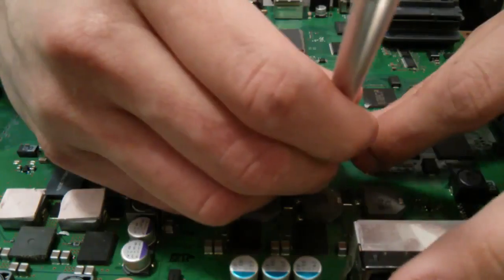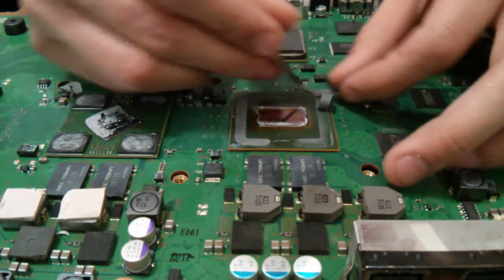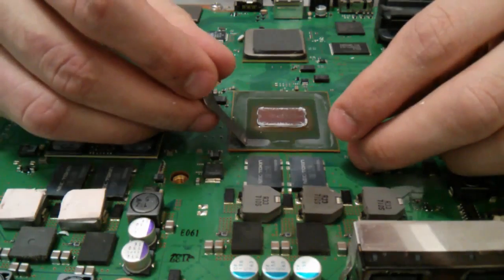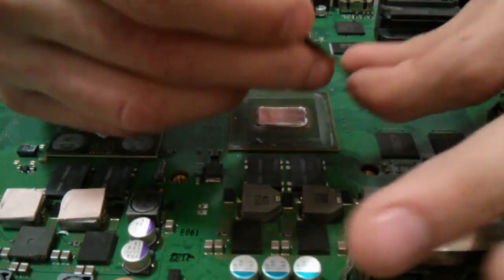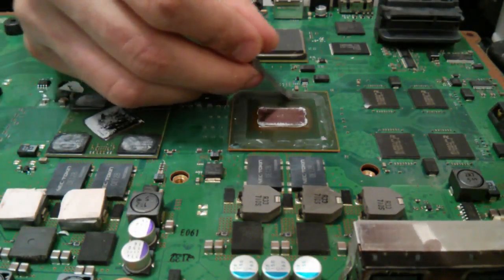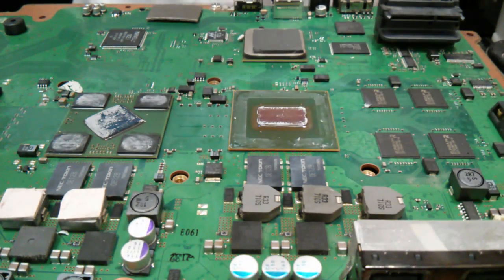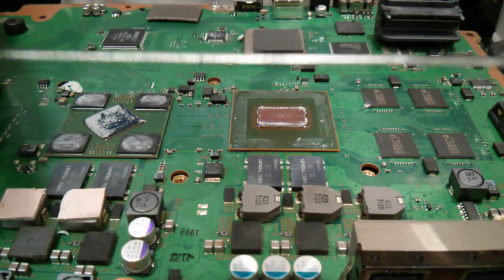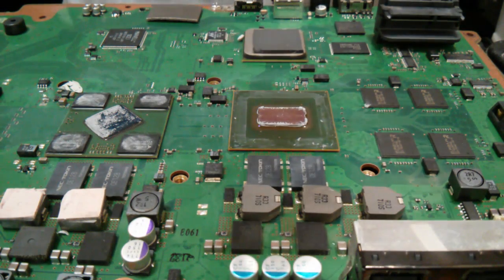How to remove IHS from PS3 CELL CPU and RSX GPU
Used to remove CELL IHS - .14 Feeler gauge can be found online. Rounded off edges and sanded down the end using dremel very thin to get under IHS

Used to remove RSX IHS - Heat Gun set to 1050 degrees fahrenheit for about 30-45 seconds. Don't recommend over 60 seconds as hotter isn't always better. Really you just want the heatsink surface to get to about 120 degrees or so. Then used a thin butter knife to pop it off with a clip from a business card under the knife to protect the BGA. Then used a razor to clean the RAM blocks on the RSX and same for both IHS. But on the CELL to clean off the residue i recommend a small ended blade like the one in the video otherwise you can scratch it. The RAM blocks can also very cleaned be finished using sand paper.

I personally choose not to use glue when putting back the IHS, simply because in case you need to rework again it's not a pain to remove and so there isn't more stress on BGA. Also because when put back together carefully it doesn't move. You could use a thermal conductive glue which is probably what I should have done now that I look back.

I also make sure to use a board support when doing this

I do not take credit for this though, through forums and threads i've found many great people sharing their knowledge, im simply making an easy video to help others.